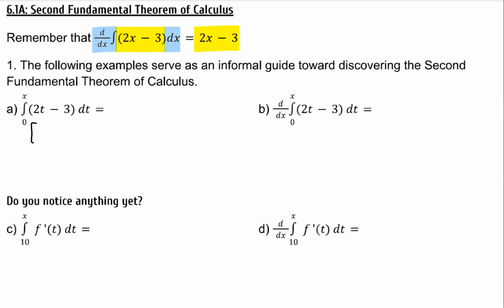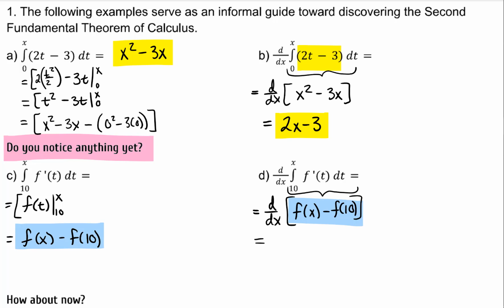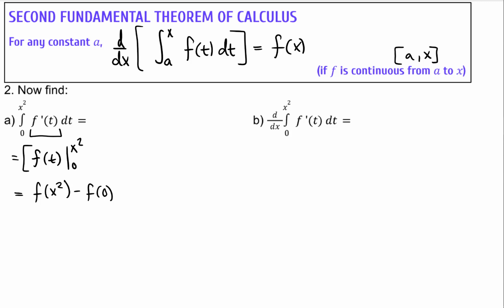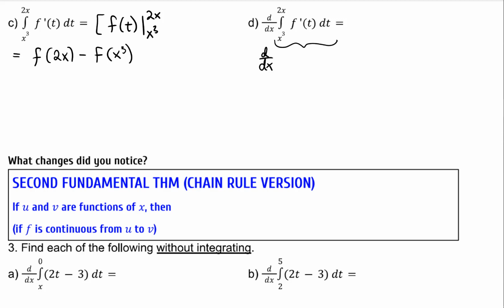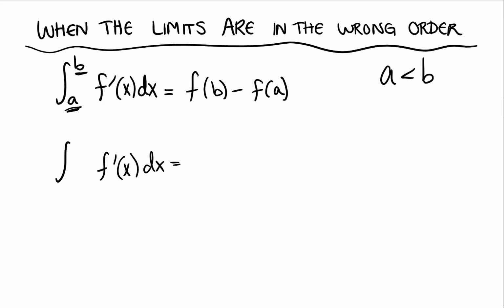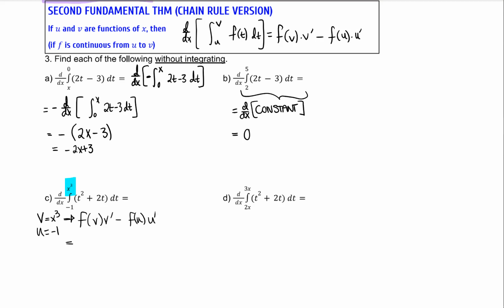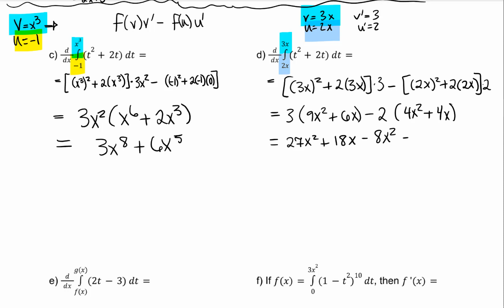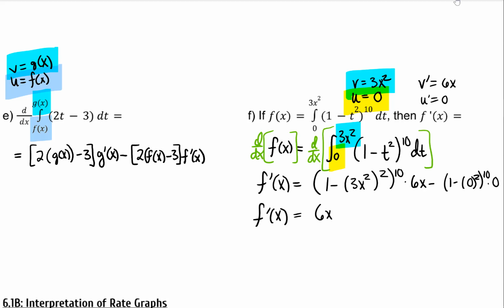Second Fundamental Theorem of Calculus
Lesson 6.1A from Essentials of Calculus by J. Michael Shaw & Gary Taylor. This video covers the patterns that develop the formula for the Second Fundamental Theorem of Calculus.